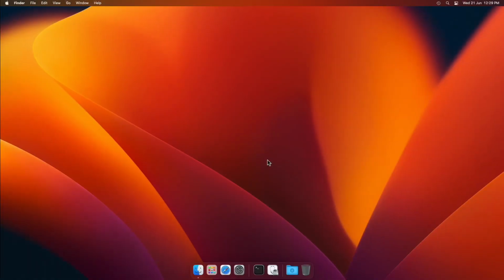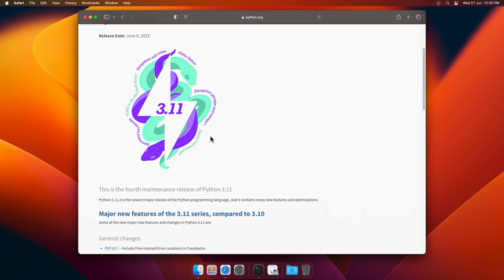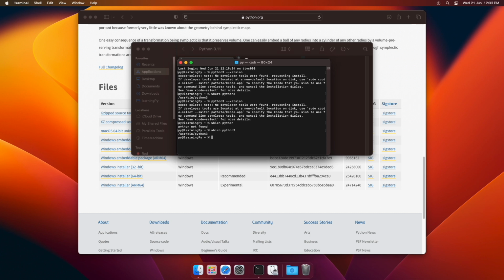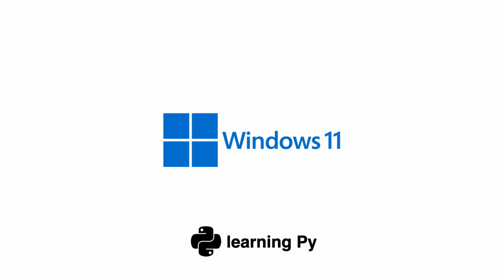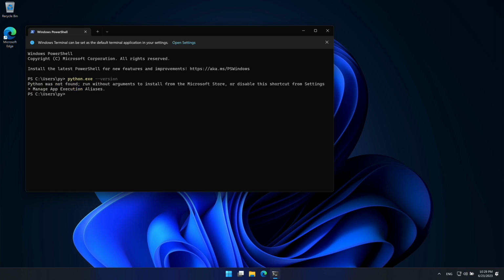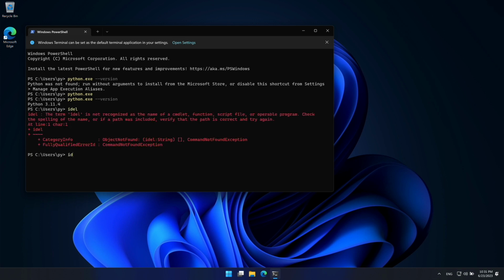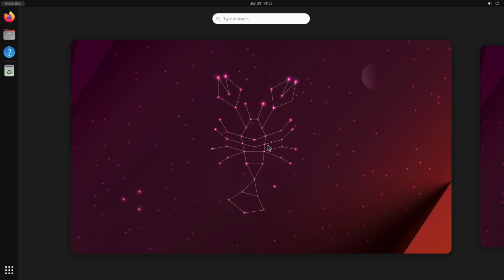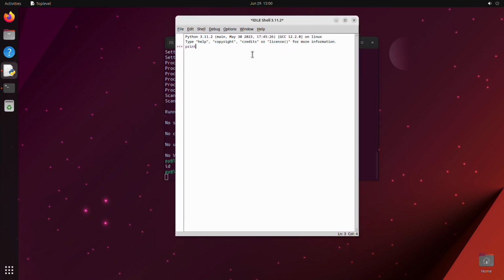How to Install Python on macOS, Windows 11, and Ubuntu Linux (Easy Step-by-Step Guide)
In this video, we will show you how to install and verify Python on three different operating systems: macOS, Windows 11, and Ubuntu Linux. We will provide step-by-step instructions that are easy to follow, even if you are not familiar with programming.

00:00 macOS Ventura
02:50 Windows 11
05:27 Linux - Ubuntu 23.04

*Introduction*
Python is a popular programming language that is used for a wide variety of tasks, including data science, machine learning, web development, and game development. It is a versatile language that is easy to learn and use, making it a good choice for beginners and experienced programmers alike.

*Prerequisites*
Before you begin, you will need to have the following:

- A computer running macOS, Windows 11, or Ubuntu Linux

*Installing Python on macOS*
- Run the installer from Downloads folder.
- Follow through installation wizard
- Press command [⌘] + space [⎶] bar to bring up Spotlight search
- Lookup and run Terminal app
- Run Python3 - -version  at Terminal prompt to verify python installation

*Installing Python on Windows 11*
- Bring up Start menu
- Lookup and run Windows Terminal
- Run python3 at the terminal prompt to bring up Microsoft Store page for latest python
- Click get to download and install python
- Switch to Windows Terminal
- Run Python3 - -version at Windows Terminal prompt to verify python installation

*Installing Python on Ubuntu 23.04*
Python comes installed by default on Ubuntu, there isn't anything we need to do for installation.
Verify the installation by following below steps.
- Press super key, to bring up activities overview.
- Run *_sudo apt install idle3_* at the Terminal prompt to install Pythons Integrated Development and Learning Environment (IDLE).

*Conclusion*
In this video, we showed you how to install and verify Python on macOS, Windows 11, and Ubuntu Linux. We provided step-by-step instructions that are easy to follow, even if you are not familiar with programming.